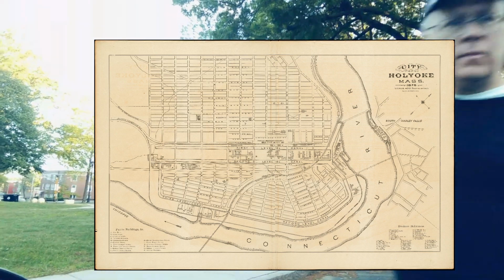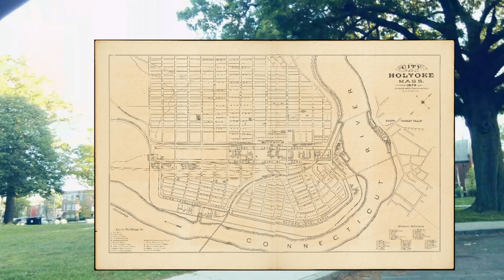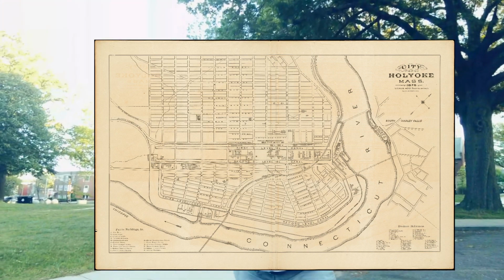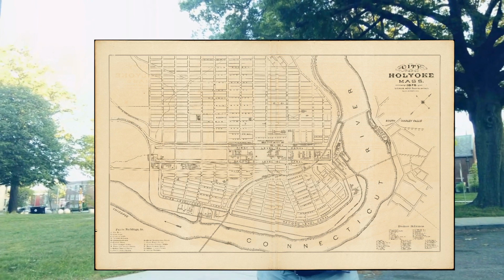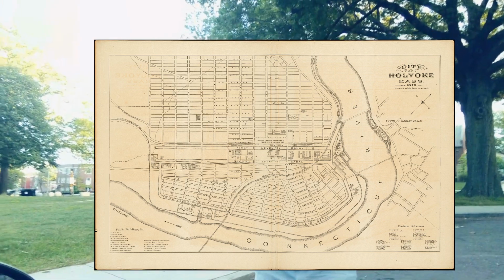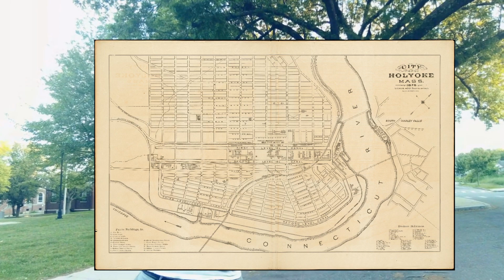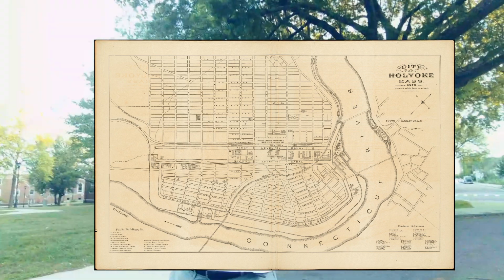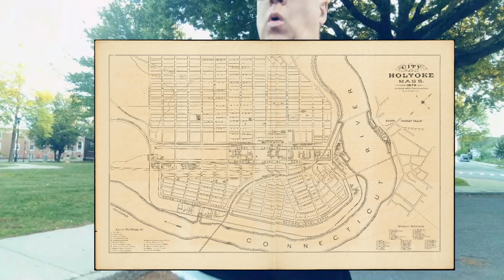Streets of Holyoke Massachusetts